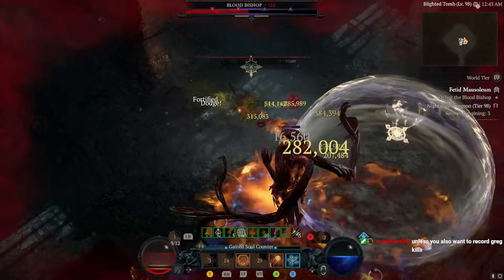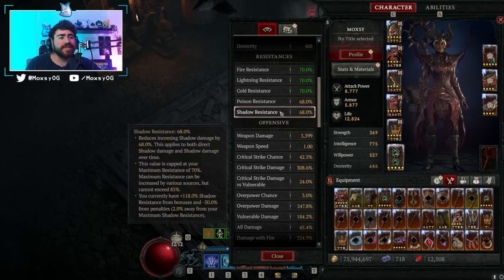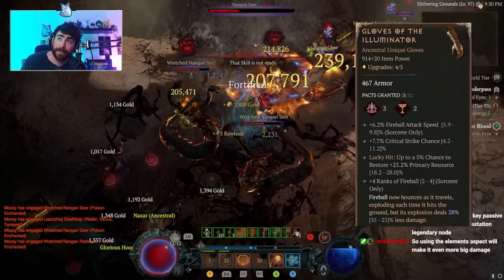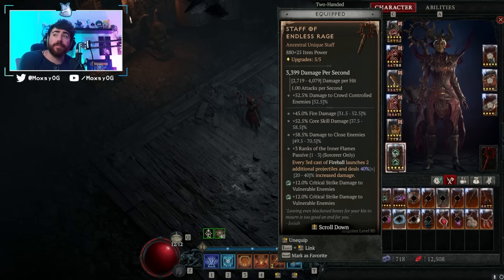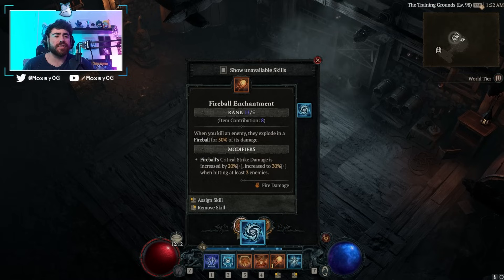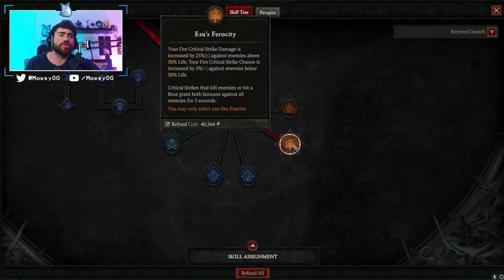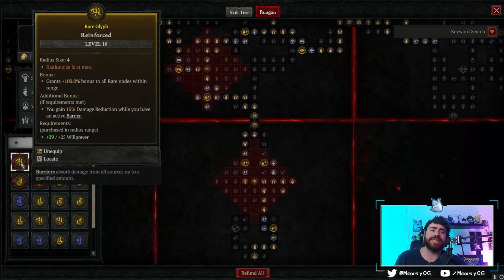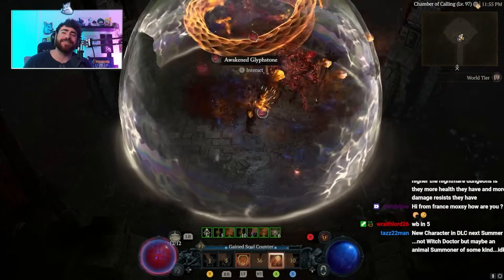Highest DPS Fire Sorc! DELETES UBER LILITH! // Diablo 4 Season 2 Meatball Mage Build Guide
Yoo guys, today we are going over my endgame fire sorceress build. This is genuinely the most fun build I have played this season. It is so satisfying, has so much damage, and absolutely blasts through dungeons. Hope you enjoy the build guide!

0:00-1:34 Intro
1:34-7:12 Overview & Mechanics
7:12-14:44 Gear Breakdown
14:44-15:37 Enchant Slot
15:37-19:58 Skill Tree
19:58 Paragon Board